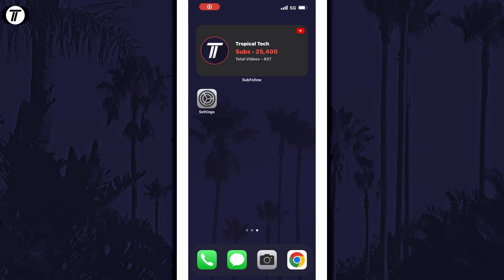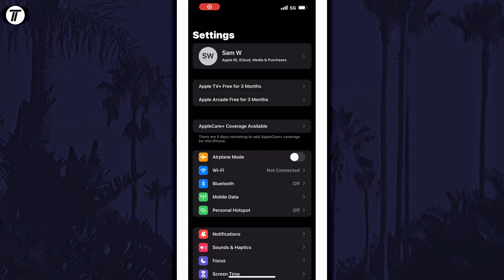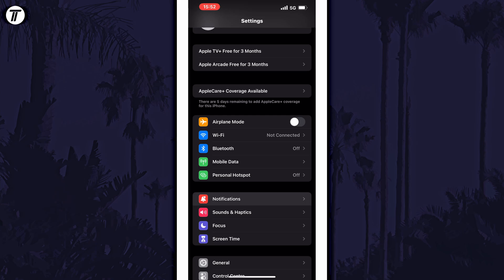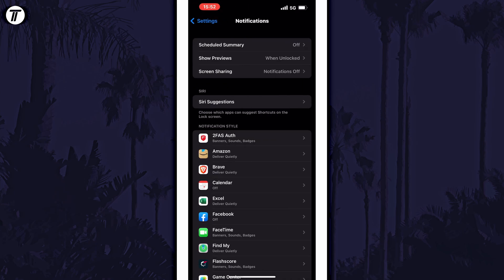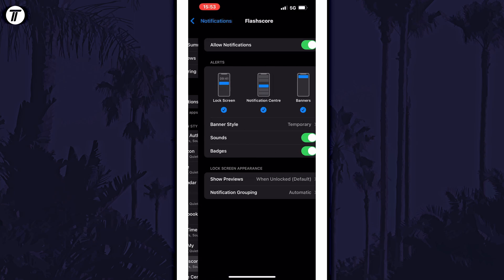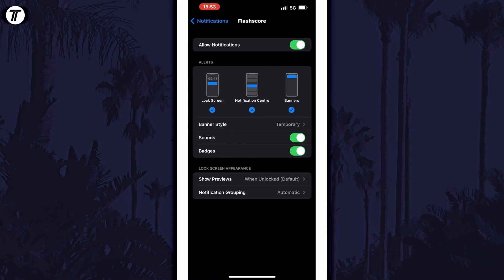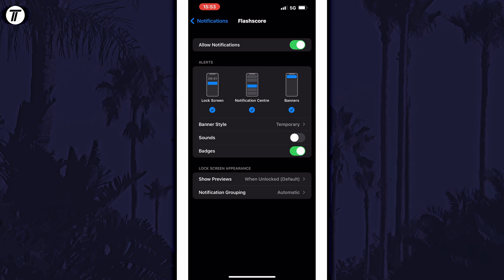How to Turn Off App Notification Sounds on iPhone or iPad (iOS)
Want to know how to turn off notification sounds for apps on iPhone or iPad in iOS? This video will show you how to stop app notification sounds on iPhone. You might want to know how to make app notifications silent on iPhone to limit distractions. Hopefully today’s video helps show you how to disable app notification sounds on iPhone!

Video Chapters:
00:00 Intro
00:19 Turn Off App Notification Sounds on iPhone
00:41 Outro